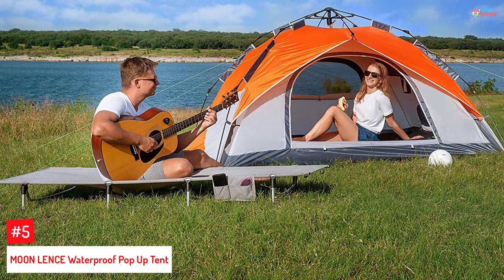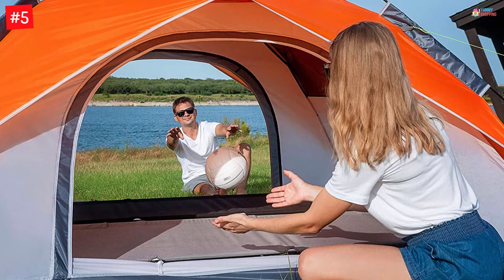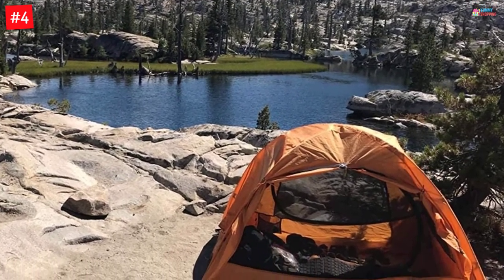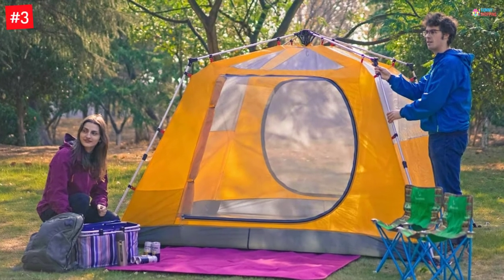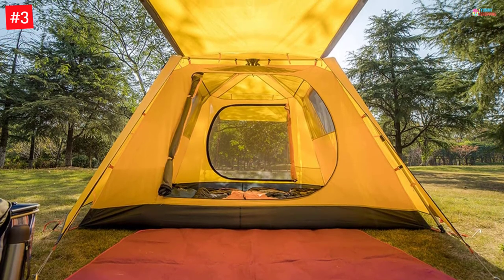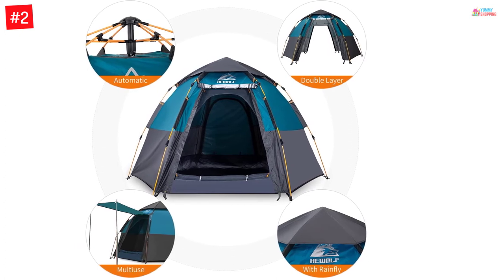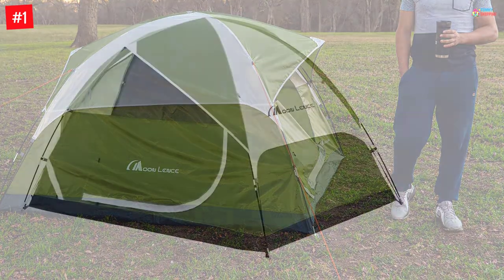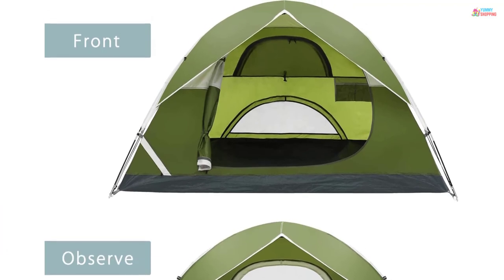Top 5 Best Waterproof Tents in 2022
▶️ The Best Waterproof Tents We recommended  In This video

▶️5.  MOON LENCE Waterproof Pop Up Tent.

▶️4. Clostnature Lightweight Waterproof Tent.

▶️3. KAZOO Family Camping Tent.

▶️2.  Hewolf Waterproof Camping Tent.

▶️1.MOON LENCE Double Layer Camping Tent.

➥ Prime Discounted Monthly Offering
➥ Try Twitch Prime
➥ Amazon Music Unlimited
➥ Try Amazon Home Services
➥ Kindle Unlimited Membership Plans
➥ Create an Amazon Wedding Registry
➥ Try Audible and Get Two Free Audiobooks